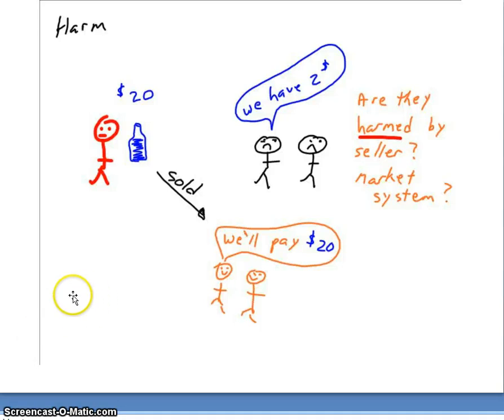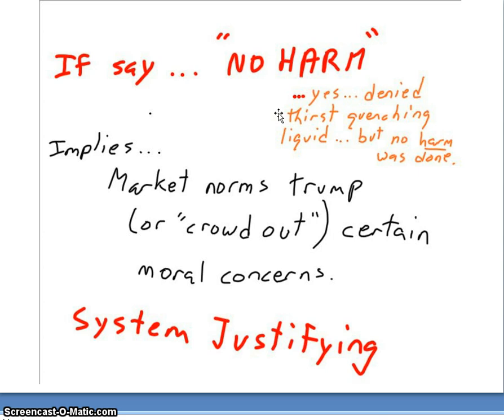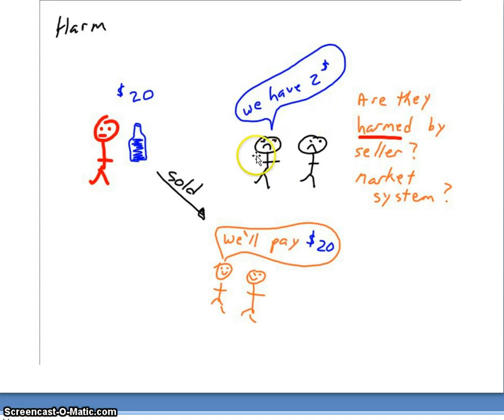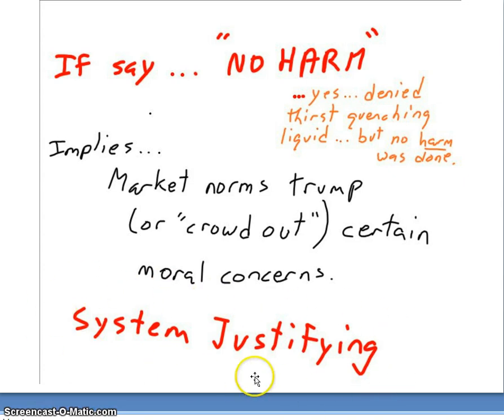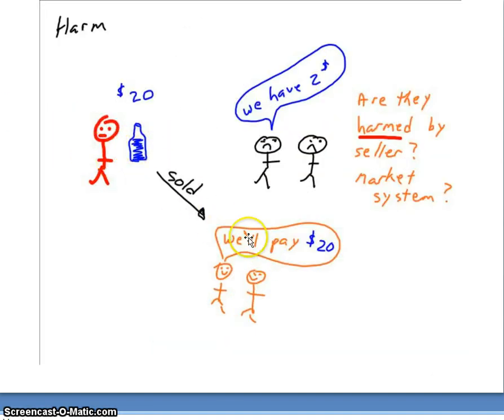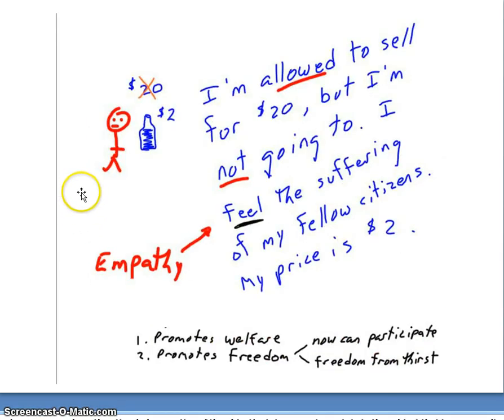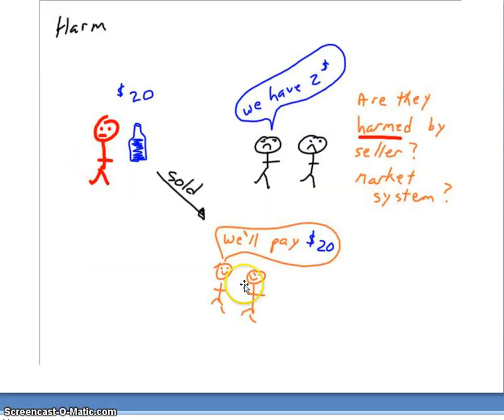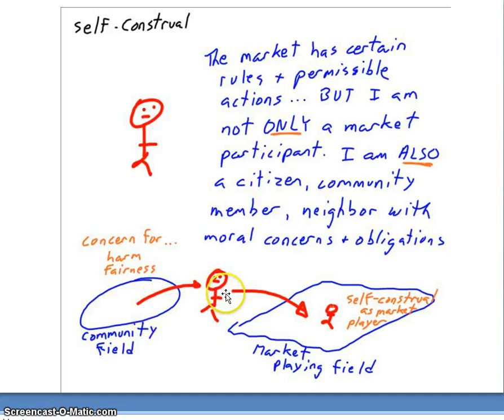justice and the market part 2